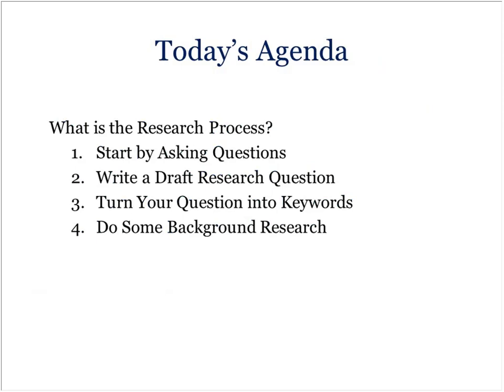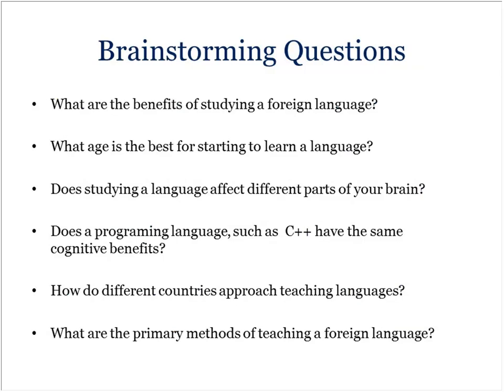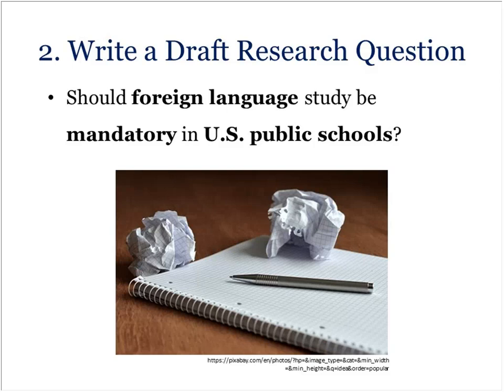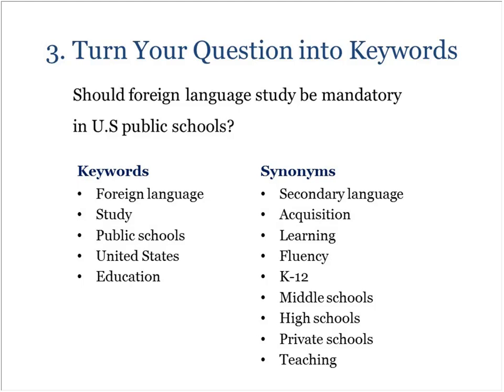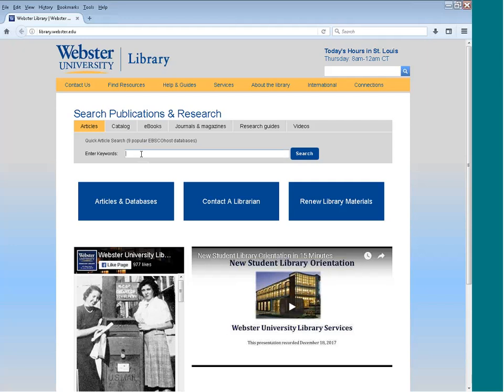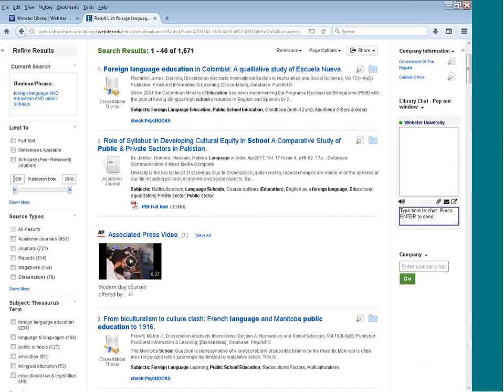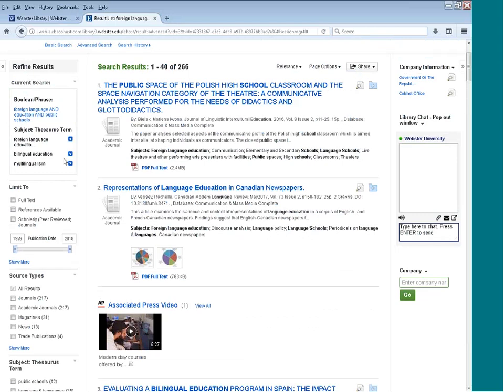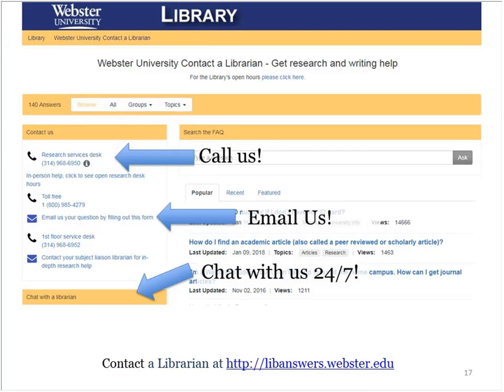Where do I Start?! Selecting a Topic and Beginning Your Research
You have a research assignment; now what do you do? Webster U Librarians will guide you through selecting a topic, writing a thesis statement and research questions, selecting keywords and databases for preliminary research.